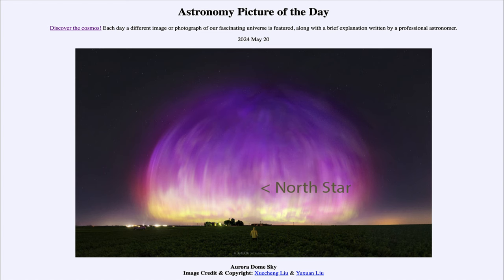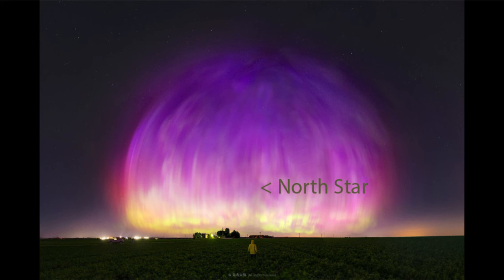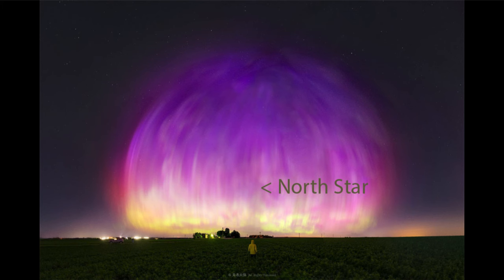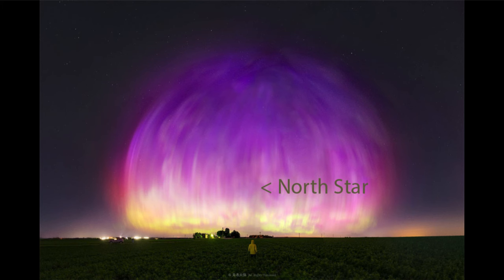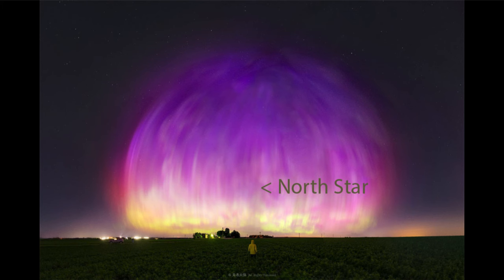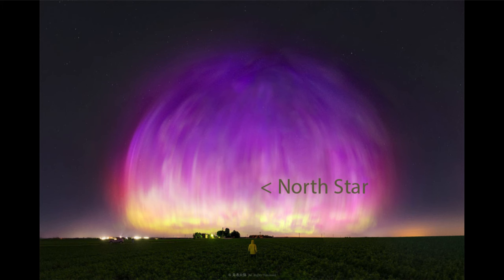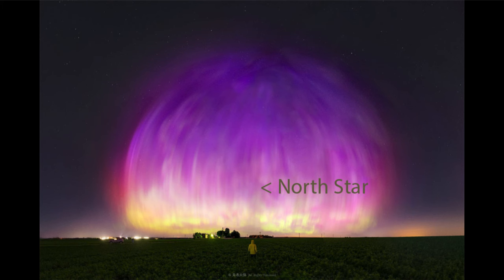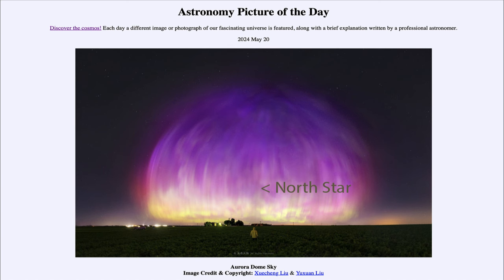2024 May 20 - Aurora Dome Sky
In today's image, we see an image of the aurora taken back on May 10 after the emission of a coronal mass ejection from the Sun by a large sunspot group crossing its face. That sunspot group has now moved around to the back side of the Sun as seen from Earth, but may last long enough to still be visible as the Sun continues to rotate. The sunspot would be back on our side of the Sun in another week or so.